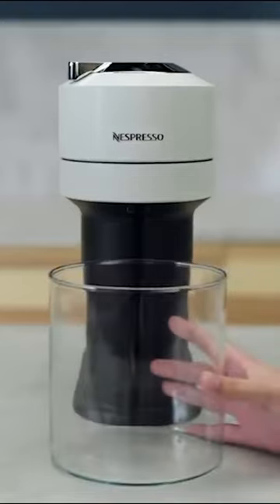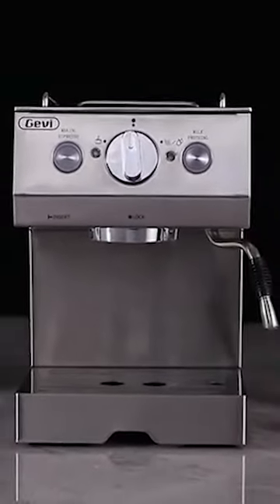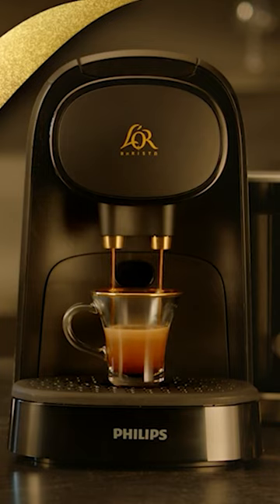Top 5 Espresso Machine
Ola Amigo, We Have The Best Espresso Machine Fit For You Here!

➟ Nespresso VertuoPlus
➟ Breville Oracle Touch
➟ Philips 3200 Series EP3241/54
➟ The LOR